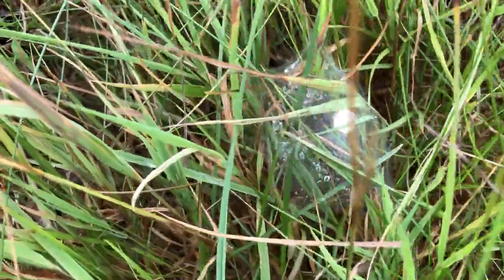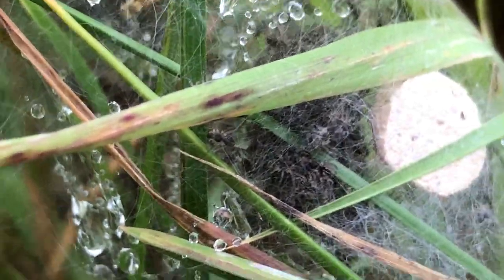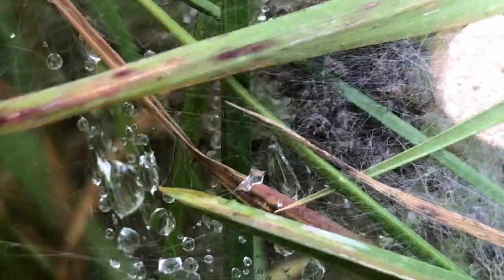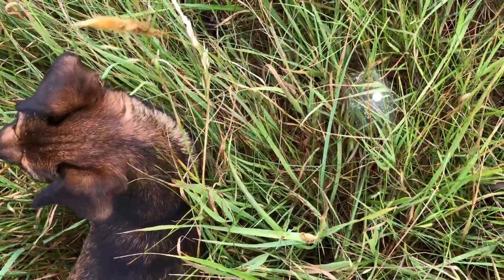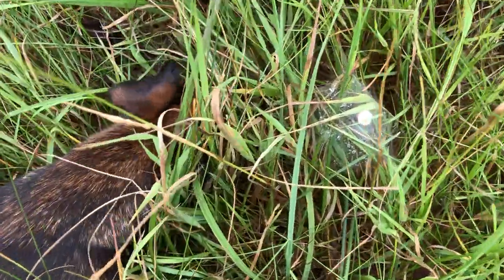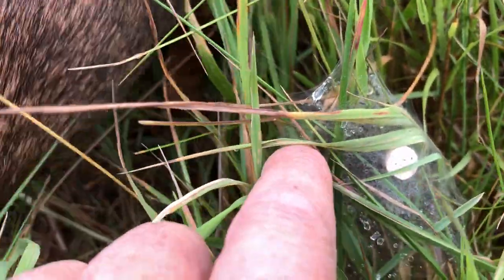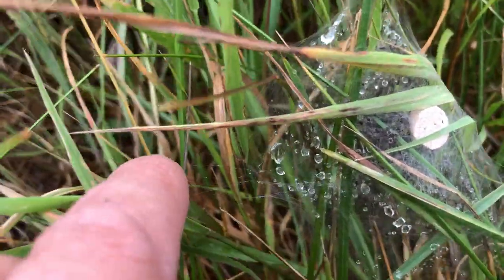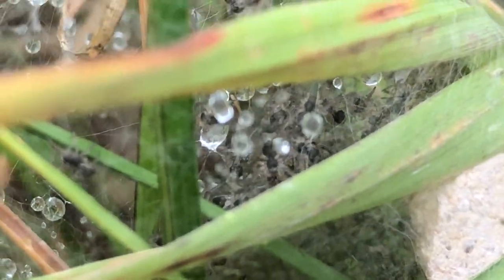A spider nest full of next generation’s healthy babies.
Mid summer spider eggs are hatching, their nests filling. Spiders are an important predator in a biodiverse grassland. It’s amazing how they huddle together within their mothers spun nest, one assumes for warmth as when nest is disturbed they scatter within the nest.